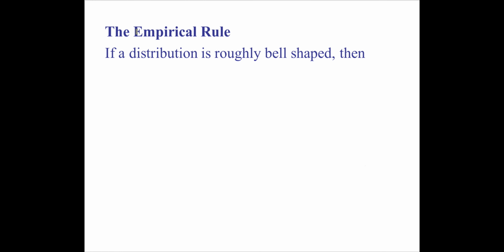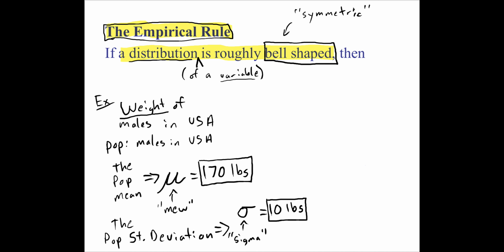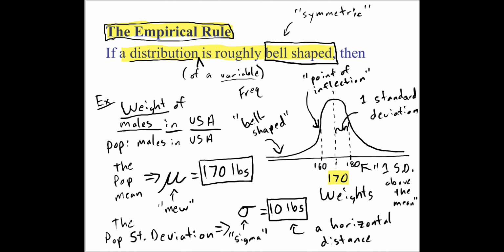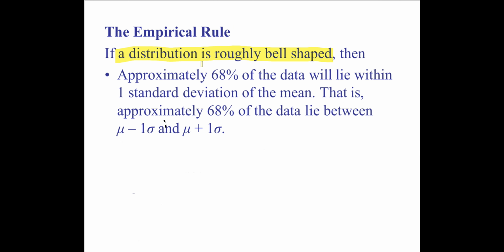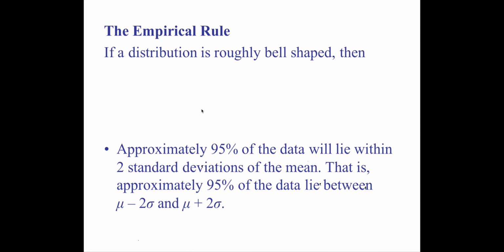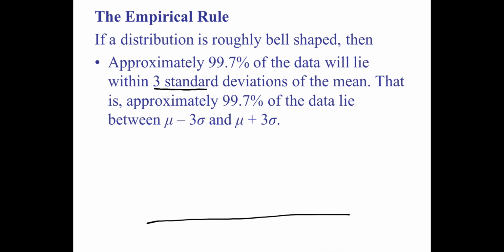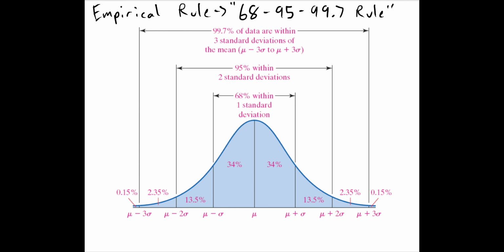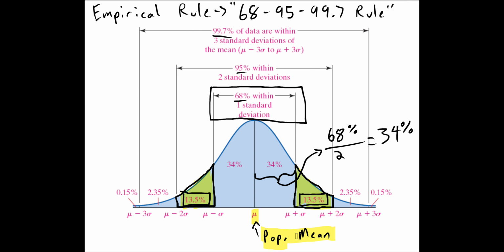The Normal Distribution and The Empirical Rule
00:24 Explanation of a "bell-shaped distribution"
01:55 Representing a distribution as a smooth-curve
02:35 Drawing the St. Dev. in the right place
03:01 Standard deviation is a unit of distance!
03:41 68% within 1 st. dev. of mean
05:00 95% within 2 st dev of mean
06:09 99.7% within 3 st. dev of mean
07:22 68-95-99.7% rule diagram